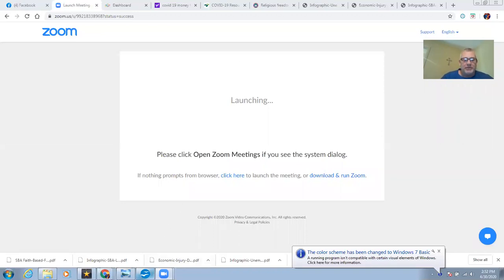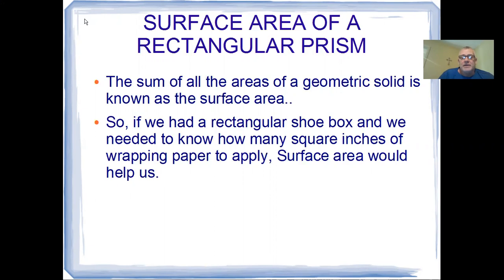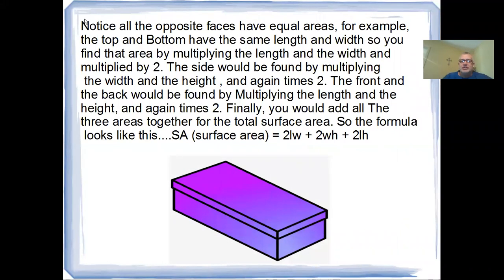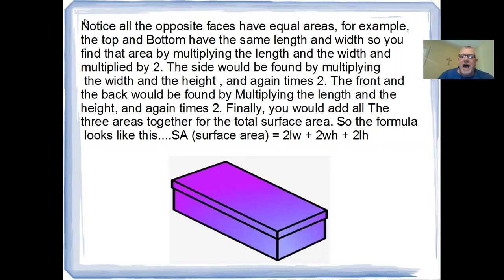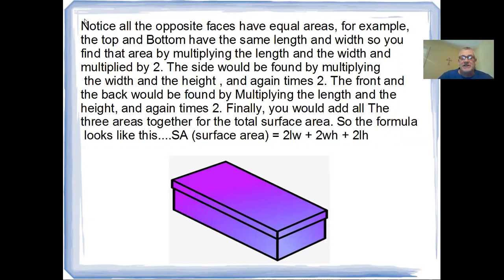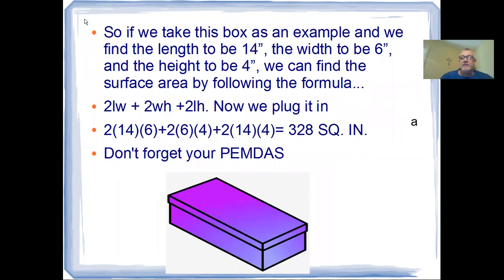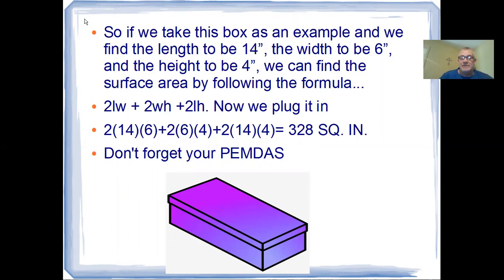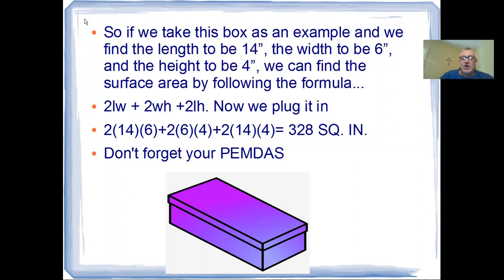Surface Area of a Rectangular Prism